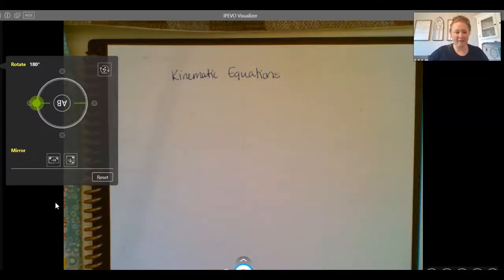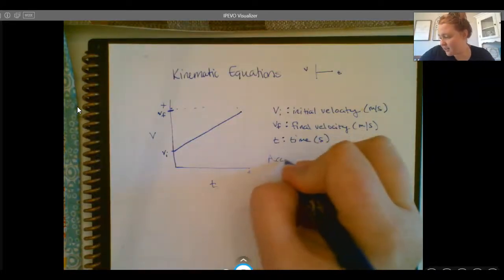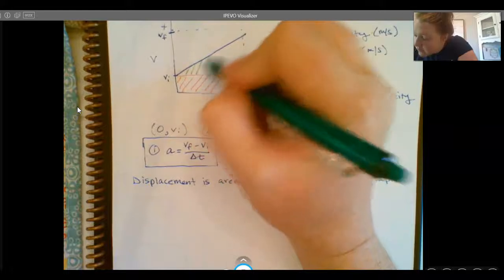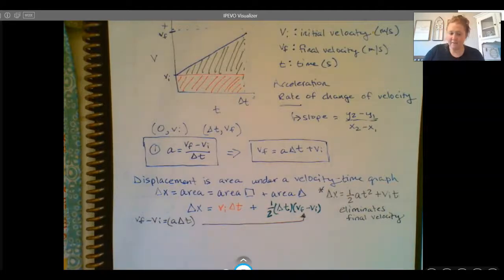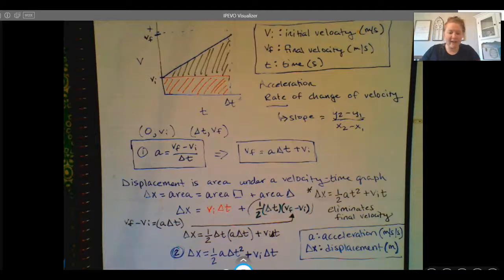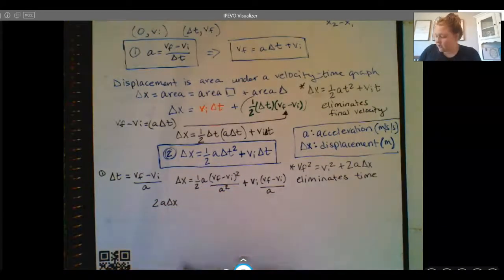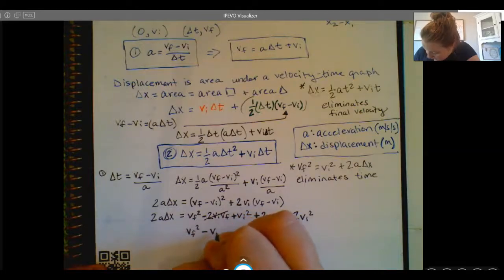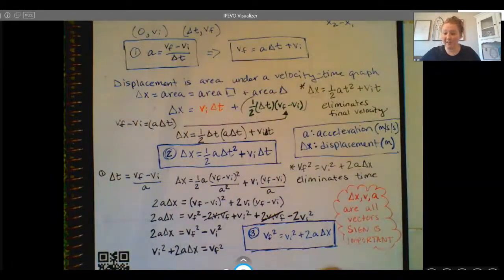Kinematic Equation Derivations